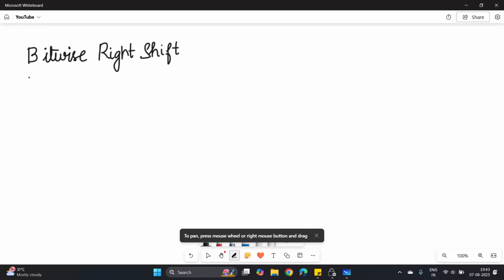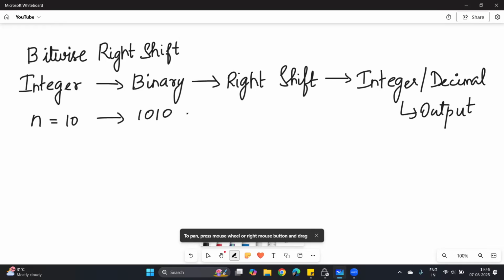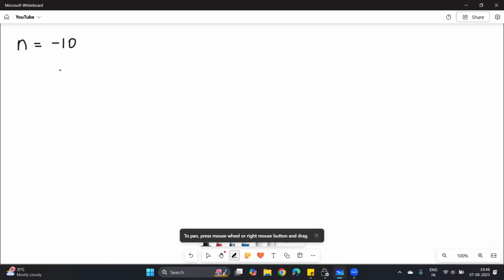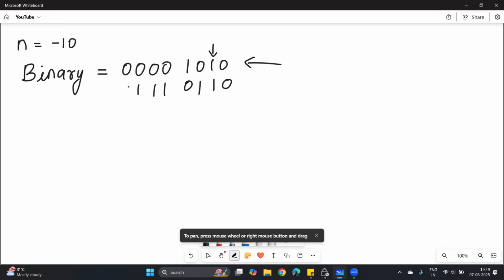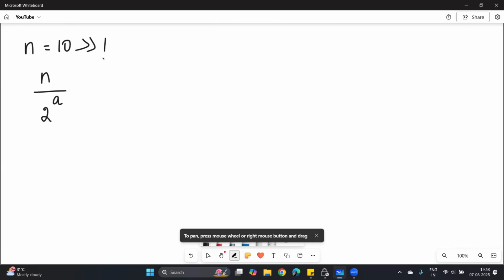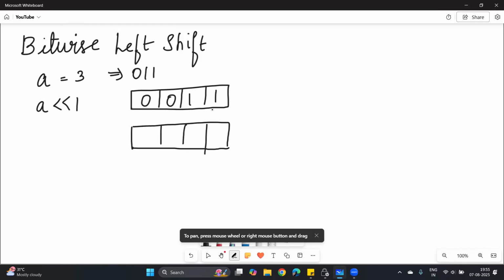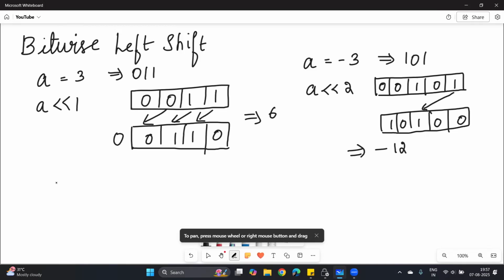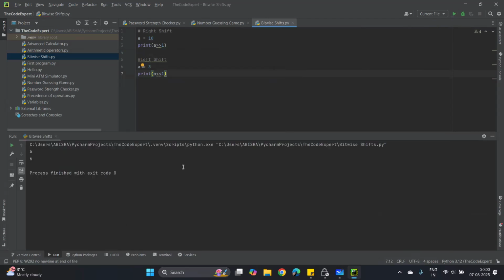#8 - Bitwise Left and Right Shift operators in Python - With Examples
🔢 In this tutorial, we dive into Bitwise Shift Operators in Python — left shift and right shift.

You’ll learn:
✅ What left and right shift operators do
✅ How bits move when you apply each operator
✅ How shifting affects numbers (doubling, halving)
✅ Practical examples with integers

This video is perfect for anyone looking to strengthen their understanding of bitwise operations and low-level data manipulation in Python.

📌 Part of the Python Bitwise Operators Series